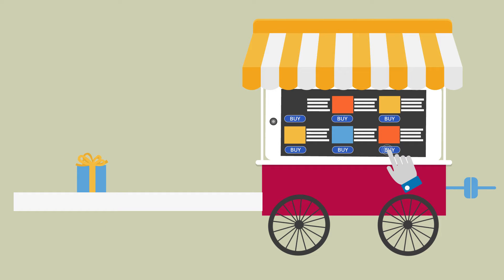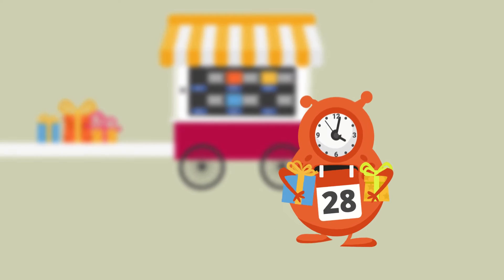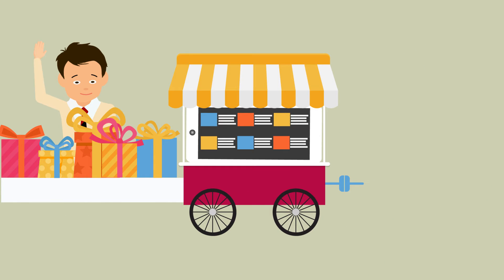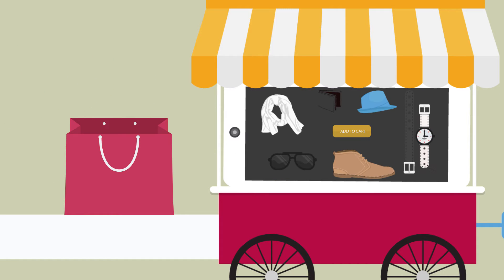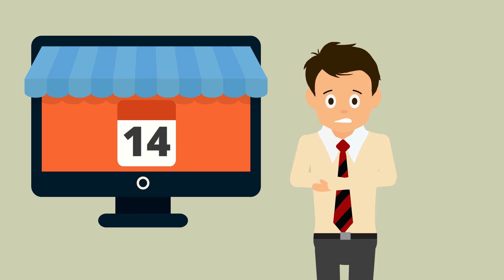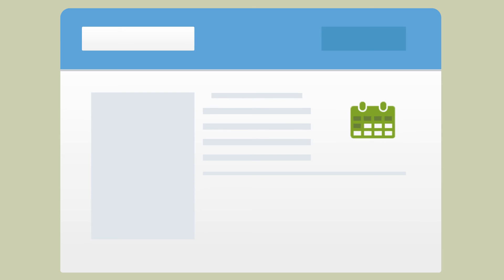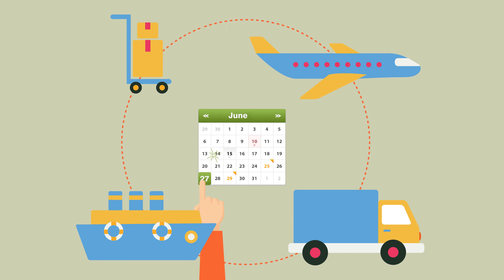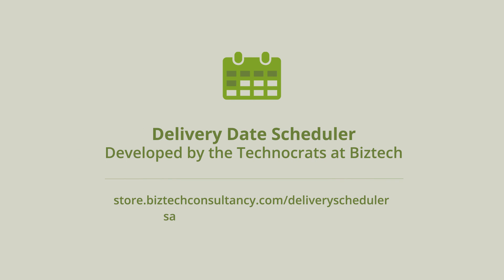How To Pick Own Order Delivery Date & Time - Magento Delivery Date Scheduler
DeliveryDateScheduler is one of the leading MagentoExtensions for giving customers the option to select their own date and time for the delivery of their orders. In this video find out how Delivery Date Scheduler adds value to your Magentostore. To see the extension in action please check out the frontend demo